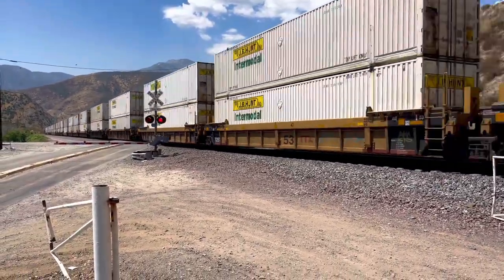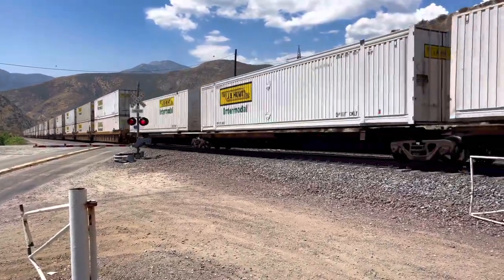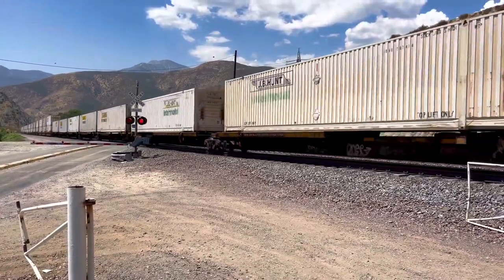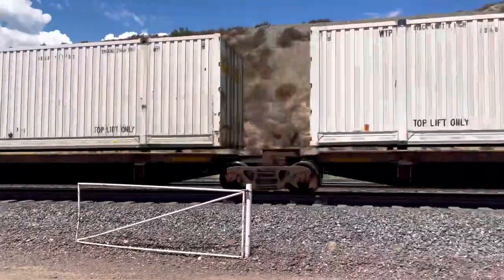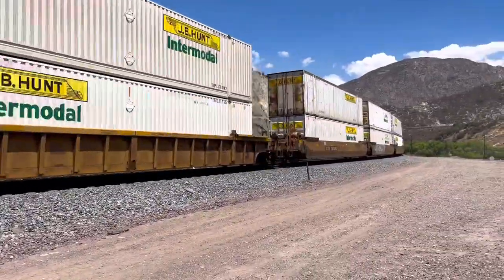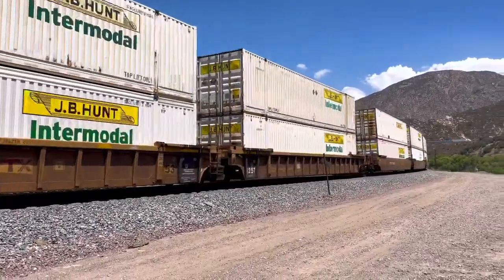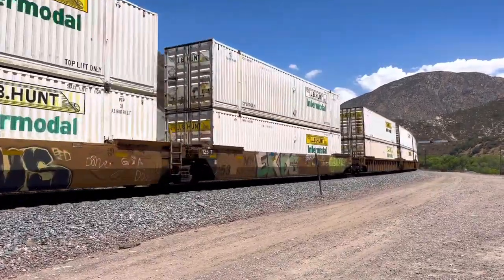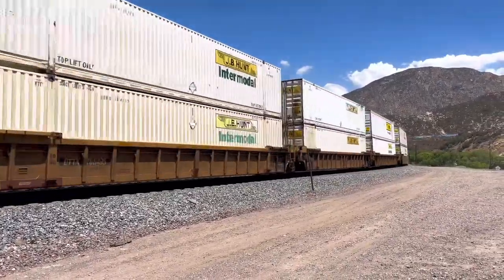Catfish Leader! Norfolk Southern, Canadian National! BNSF H1 1007! Q-NSASBD6-13 To San Bernardino!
Foreign Power Norfolk Southern, Canadian National! BNSF H1 1007! Q-NSASBD6-13 To San Bernardino! Westbound Main Three At Lower Sworthout. Blue Cut! Thanks friends! Hope you like what you see.

You can now buy Super Thanks and help Support Buddy and Keith directly! Starts as little as $1.99! Click the Heart above! Appreciate!!!

If you find some value in what we do and bring some joy to your life please help out by clicking the link above. Love you guys

Please watch a few more videos below!

BNSF Rapid Response Team Called To Close Container @ Cajon Summit! Come As We Document! Buddy Helps

Fully Loaded Grain Train Heading From Iowa To Ardent Mills. Going Over Cajon Summit WB! 4KHDR

Hill 582 Cajon Pass! BNSF Z Train! Enjoy The Amazing 360 View From Hill 582! 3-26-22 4KHDR!

Port Stack Containers Train Takes Cajon Summit! BNSF H2 4143! Warbonnet 764! Main Track 1 Eastbound.